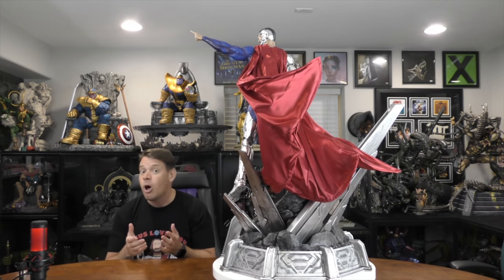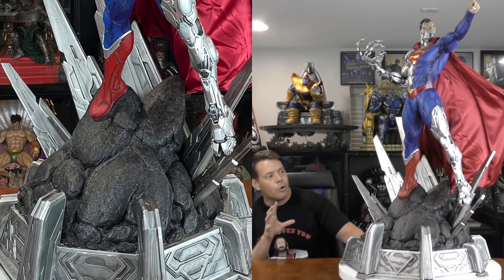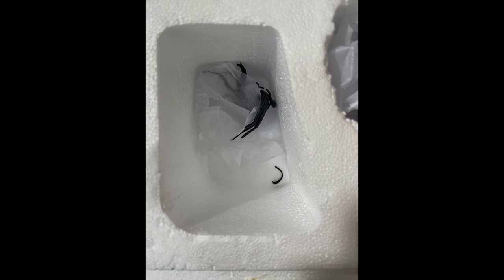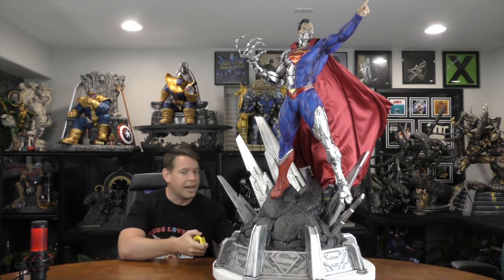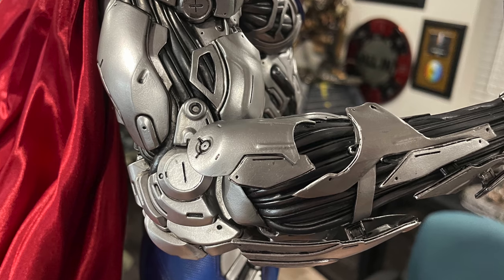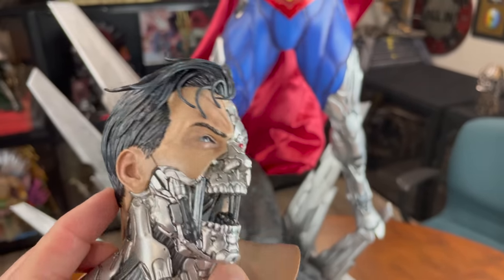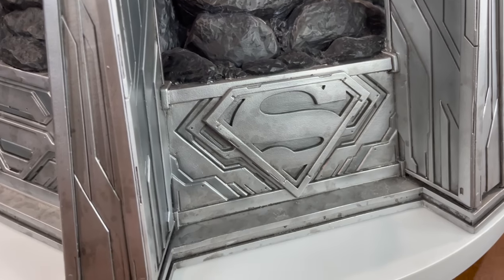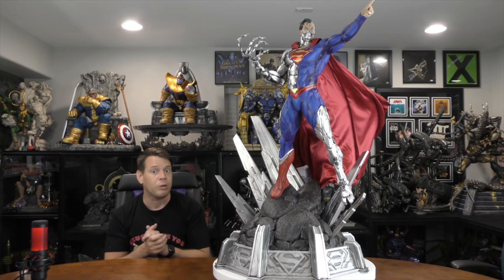Prime 1 Studio's CYBORG SUPERMAN Exclusive Statue REVIEW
Is this Zorel, Hank Henshaw, Superman? Check out this Giant 1/3 scale DC Comics Statue made by Prime 1 Studio. The exclusive version of this Clark Kent Imitator has some cool features, but also some questionable design issues we talk about in this review.

💢 Want To SEND ME SOMETHING?:

Mr. X
12210 Brighton Road